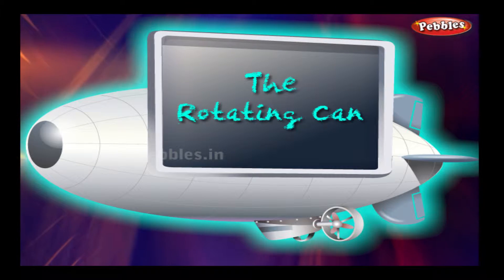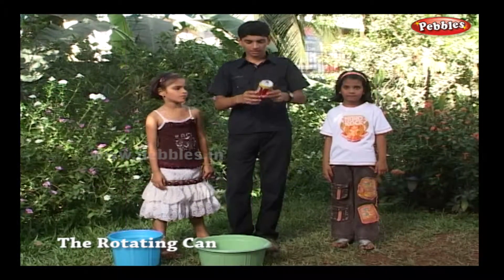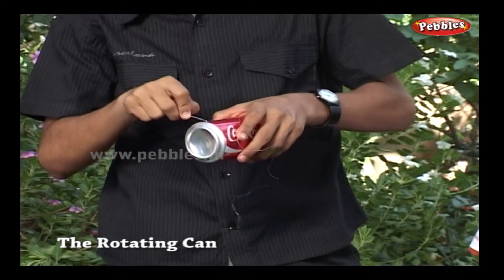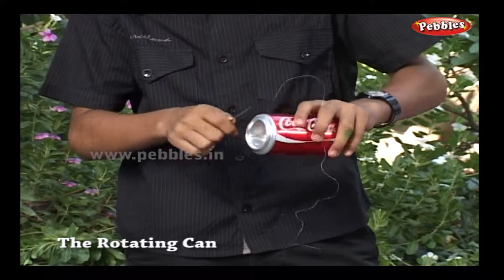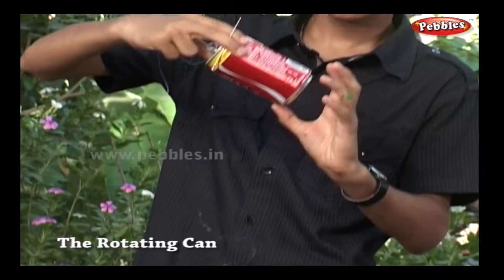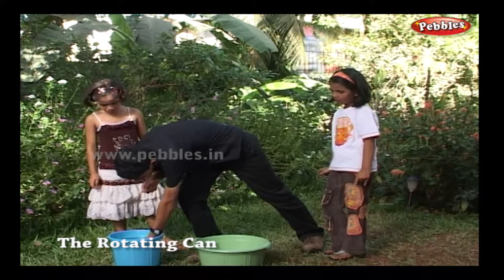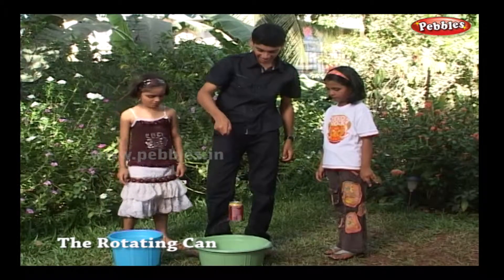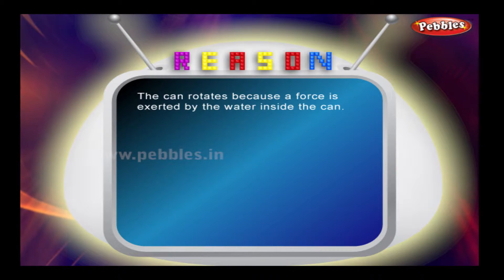Rotating Can | Science Experiments | Science Projects | Science Tricks | Science of Stupid